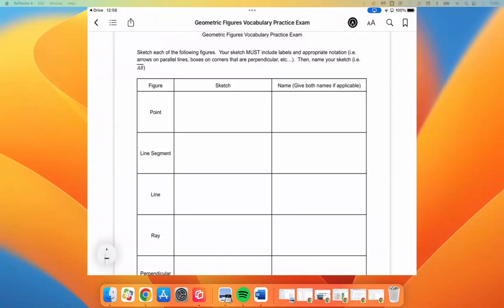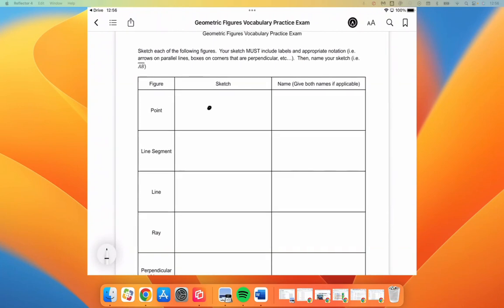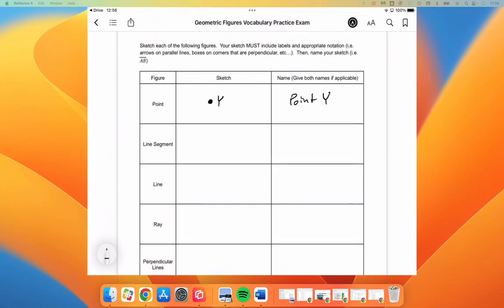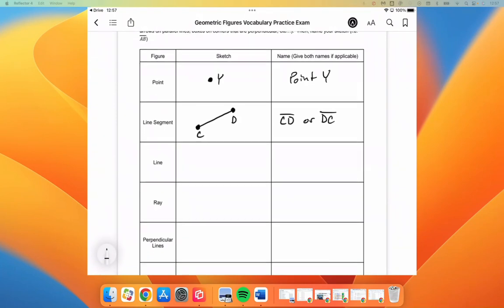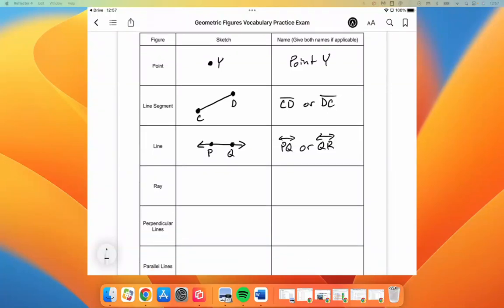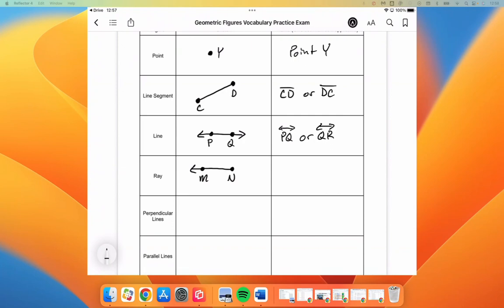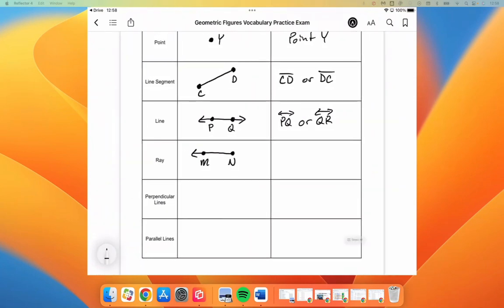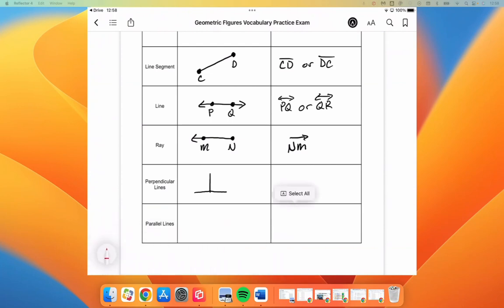Geometric Figures Vocabulary Practice Exam